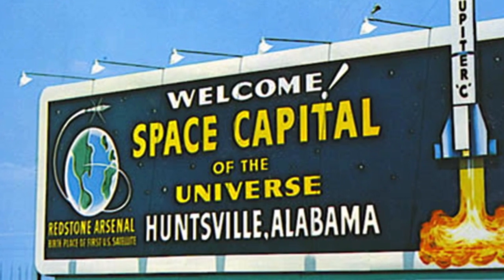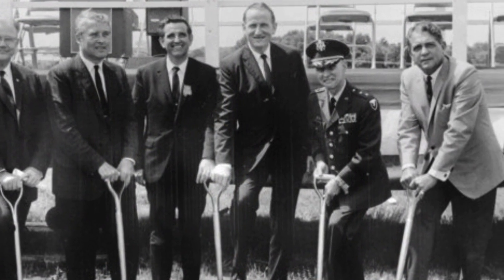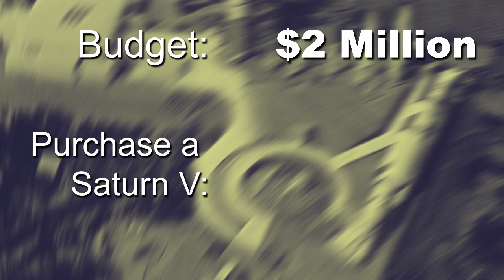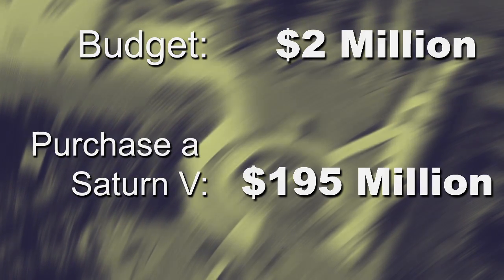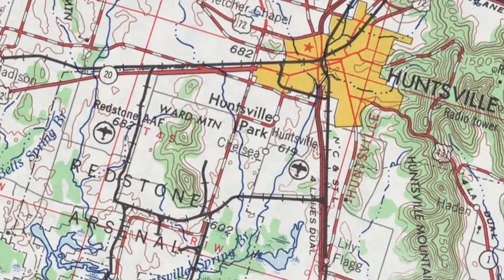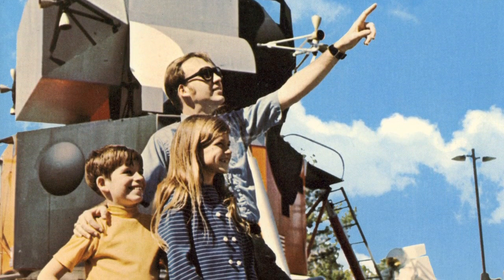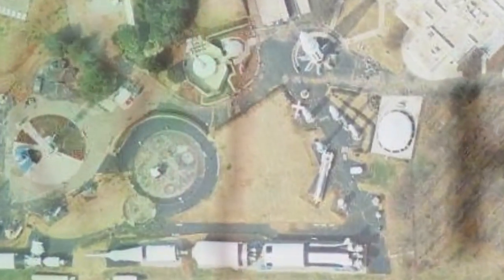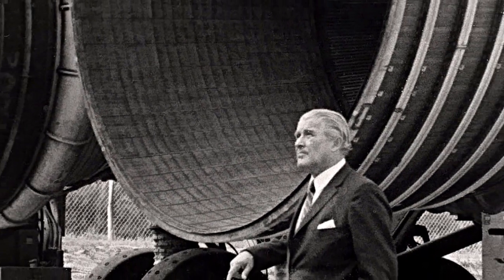Dr. von Braun's Creative Accounting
America's favorite German rocket scientist tweaked the government accounting system to save a Saturn V.